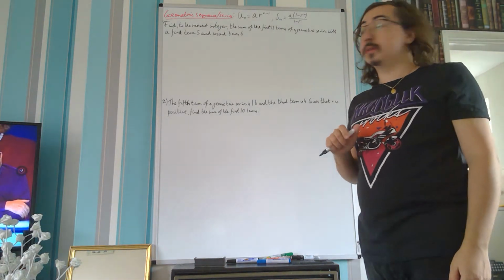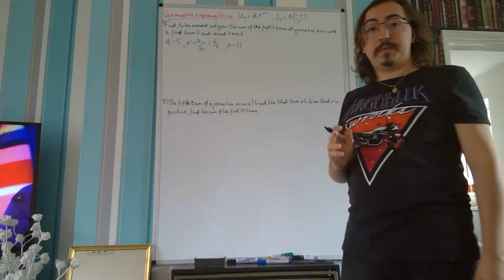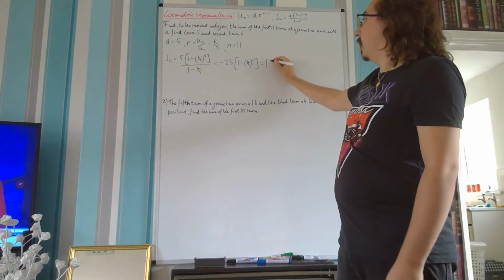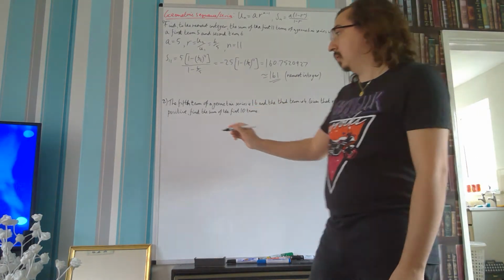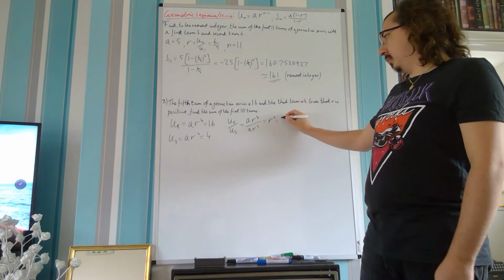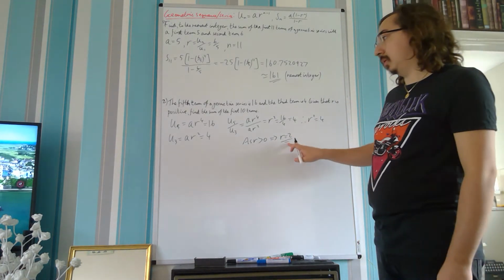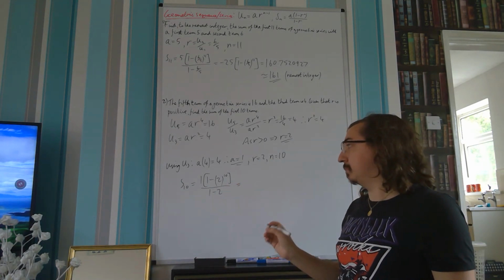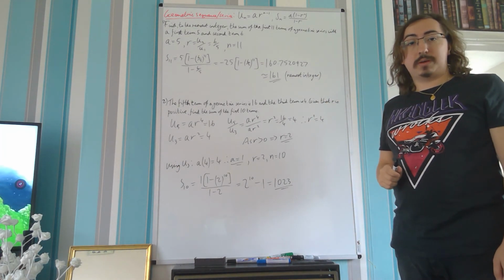Solving two problems using the sum of the first n terms of a geometric series formula.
A video showing how to solve two problems using the sum of the first n terms of a geometric series formula.